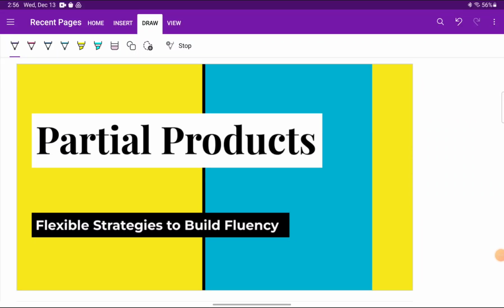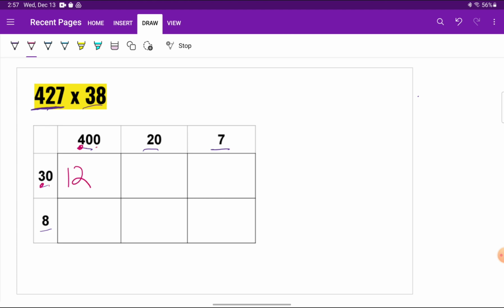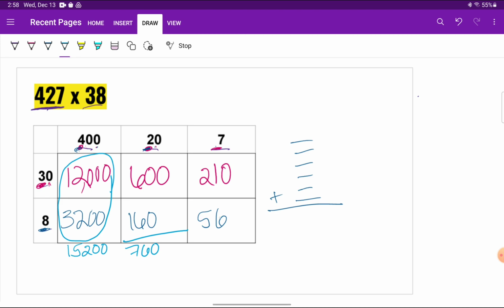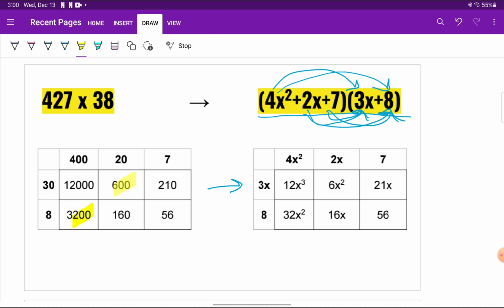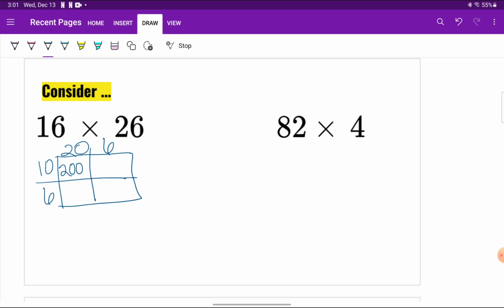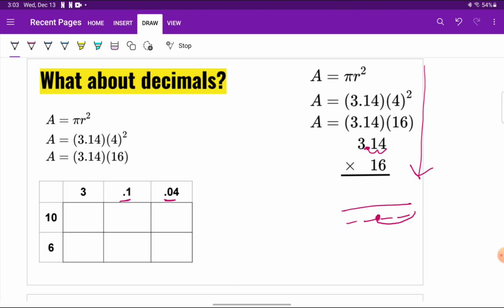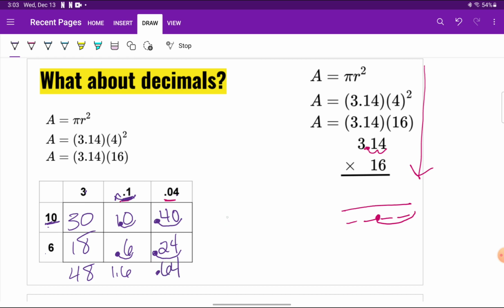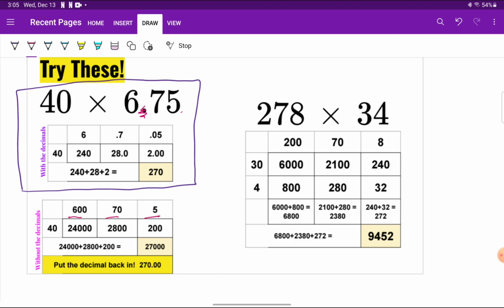Let's Talk About Partial Products